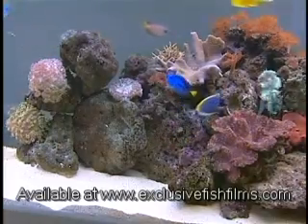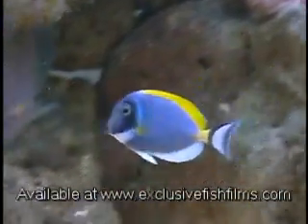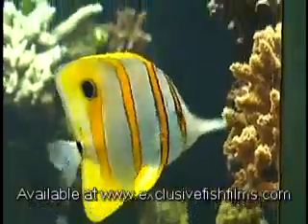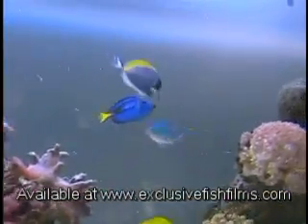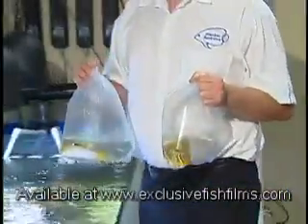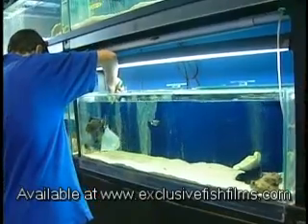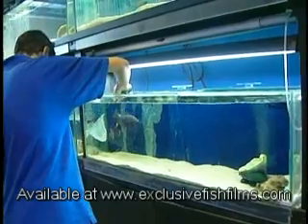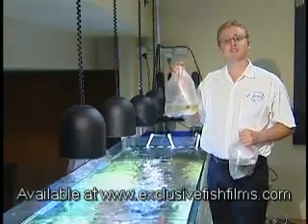Saltwater Aquarium Fish Selection Advice